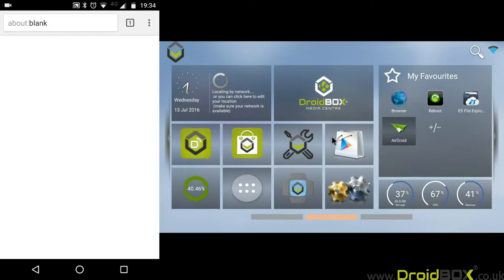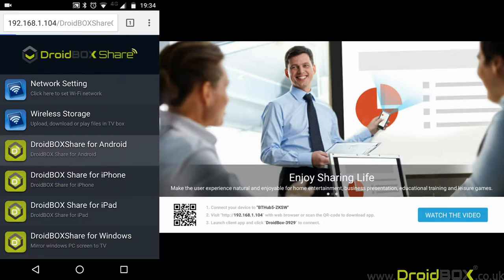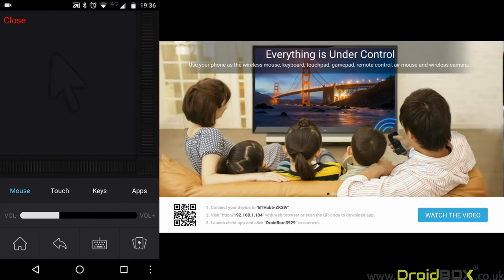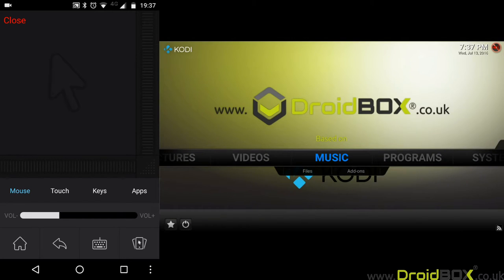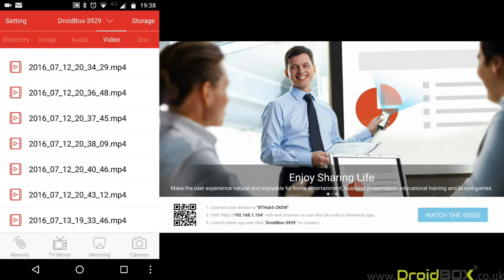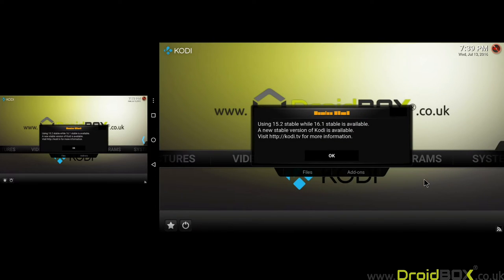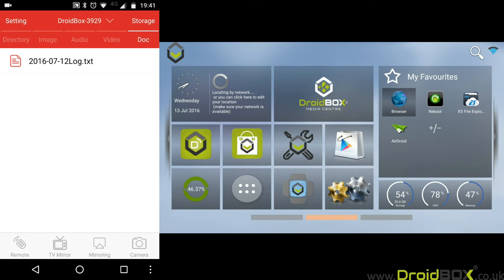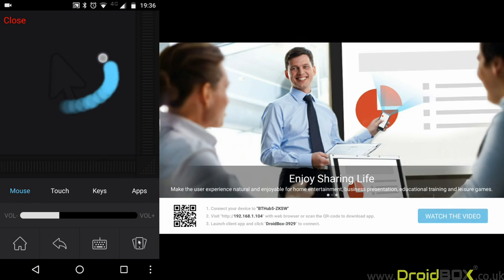DroidBOX Share for Android TV Box demo video - Stream, cast, mirror your phone & TV and more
We continue our video series on ways to stream and cast content to your DroidBOX, this time using DroidBOX Share with an Android device. We demonstrate how your Android device can be used as a remote control, send files to your DroidBOX, mirror your DroidBOX screen to your mobile and vice-versa, and also how to view your phone or tablet’s camera on your DroidBOX.

You can find more information on DroidBOX Share on our blog post